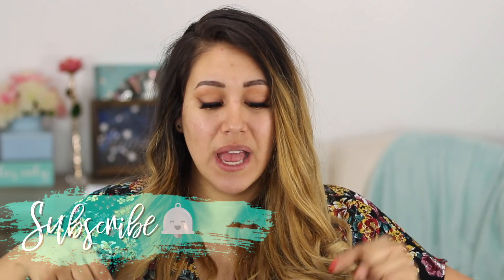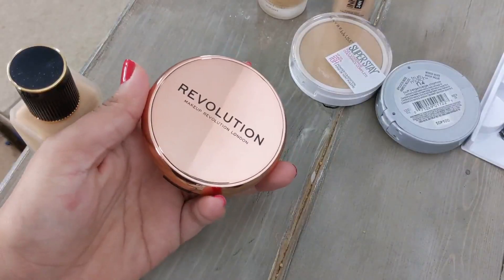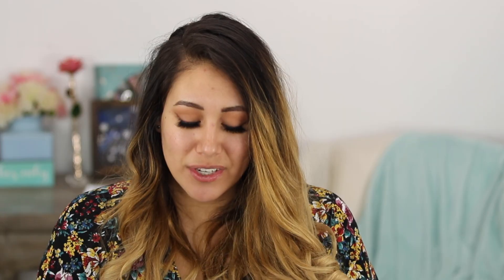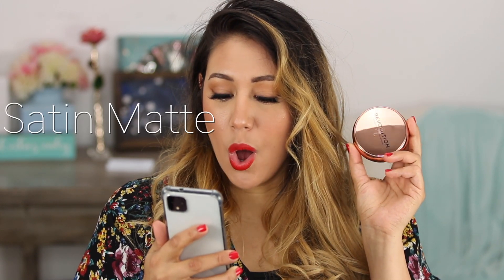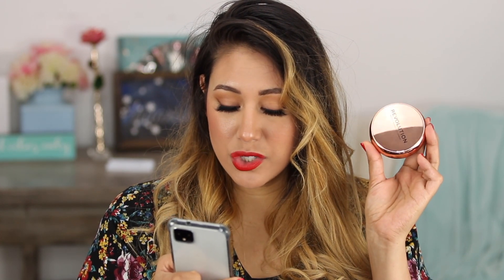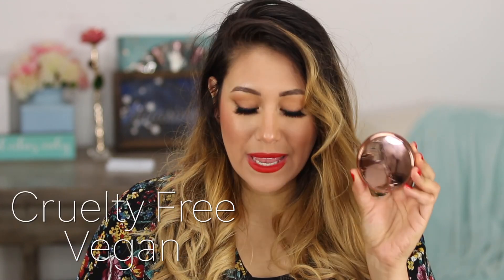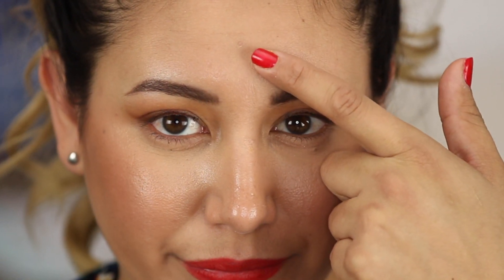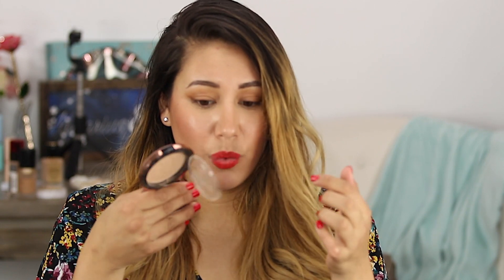NEW Revolution Conceal & Define Powder Foundation Dry Olive Skin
COMMON QUESTIONS:
-MY CAPRICORN Zodiac SIGN

Products Mentioned:
TARTE BAMBOO BRUSH
NEW Revolution Conceal & Define Powder Foundation p8

Ciate Watermelon Burst Hydrating Primer
Maybelline Super Stay Ink Crayon Laugh Louder
Elf Primer Infused Bronzer Perpetually Tan
Wet N Wild Icon Blush Nudist Society
Elf Glow Gleam Beam Highlight Light
Mac Fix Plus Lavendar

 • Dior Face & Body Foundation 2WO
• ColourPop No Filter Foundation Medium 80
• L.A. GIrl Pro Matte Medium Beige
• Flower Beauty Light Illusion M3 Classic Tan